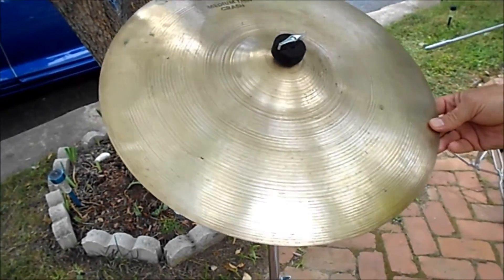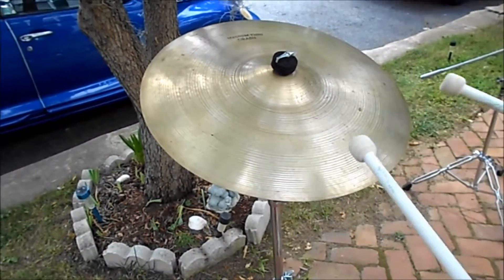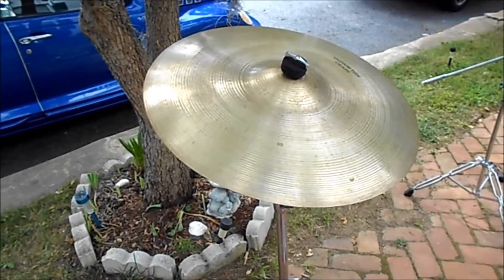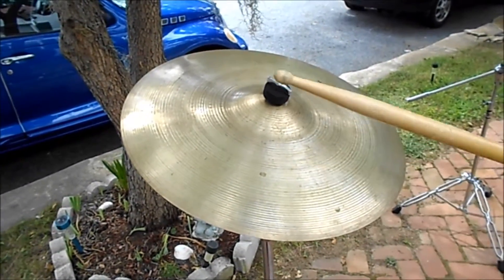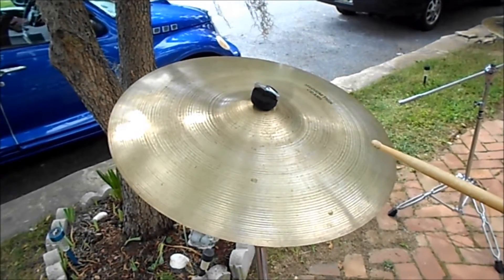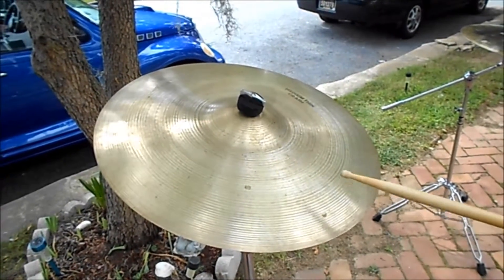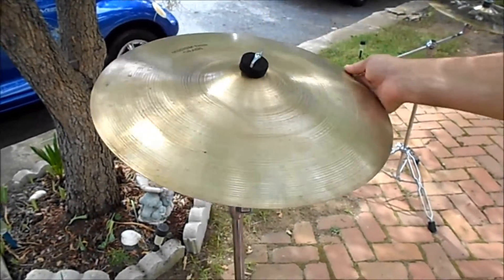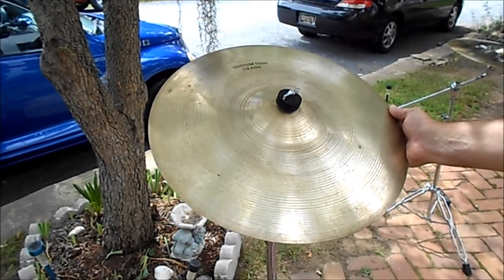18 Avedis Zildjian Medium Thin Crash 2017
A very nice all around cymbal " Great crash and ride the best of both worlds ,  God bless !